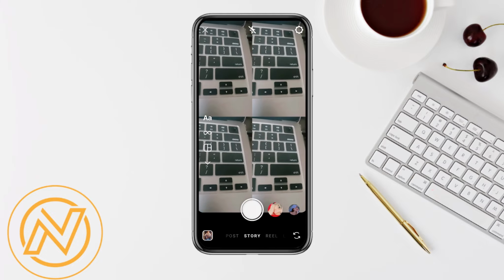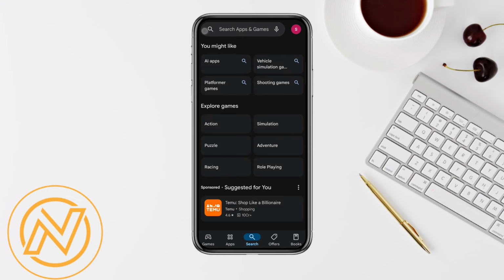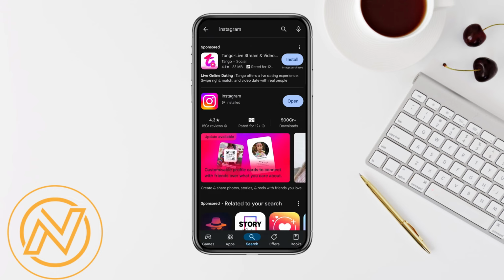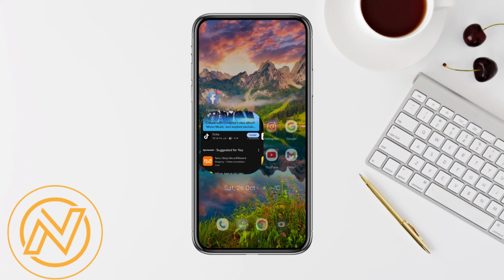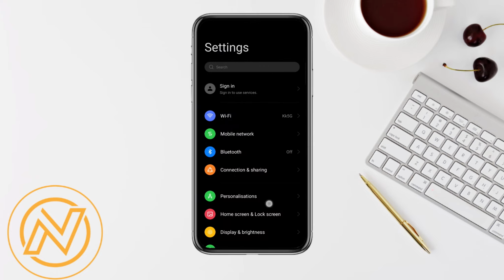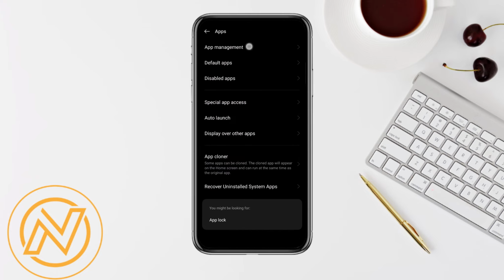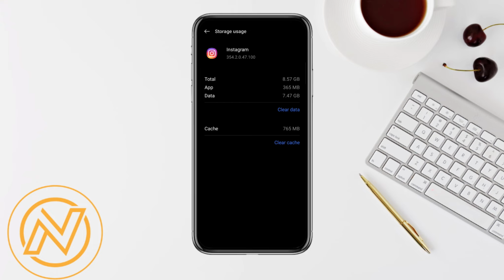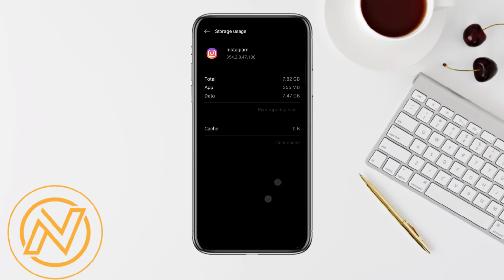How to fix Instagram filters not showing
In This Video, learn .How to fix Instagram filters not showing.
not showing, fix instAgram.